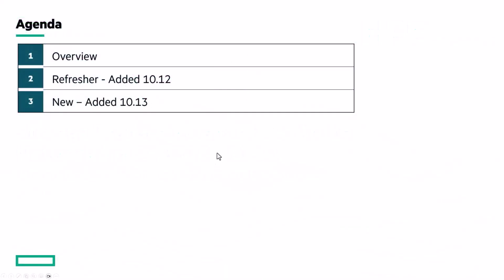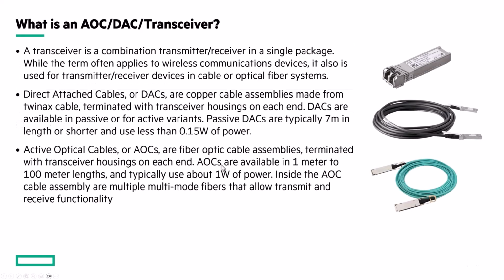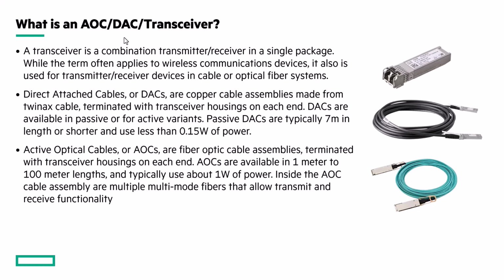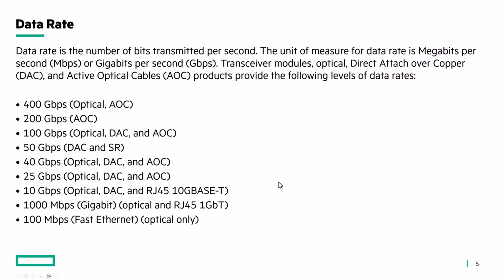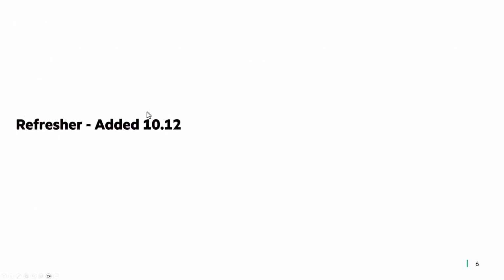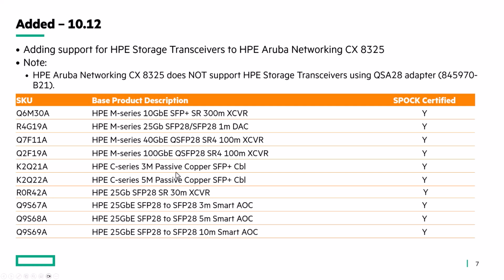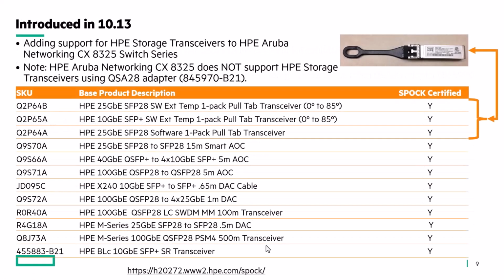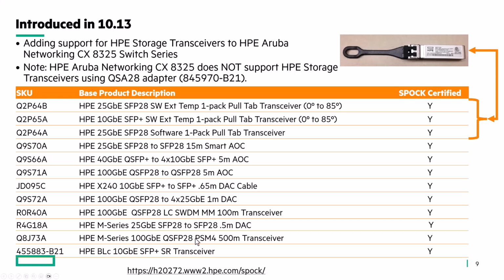HPE Aruba Networking CX 8325 DCN Storage Transceivers Update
Download AOS-CX 10.13 technical presentations and resources from the HPE Aruba Networking Airheads Community:

Learn more about how HPE HPE Aruba Networks Networking CX and HPE Aruba Networking Central are better together: